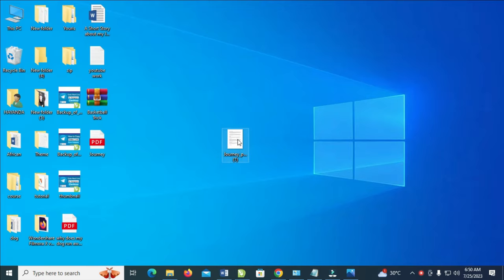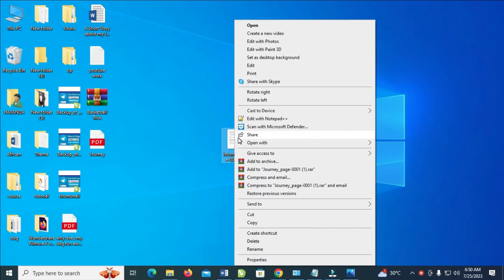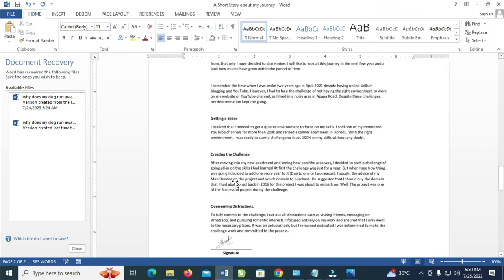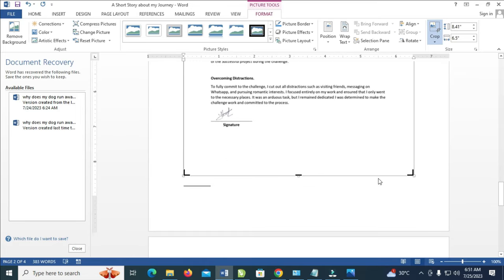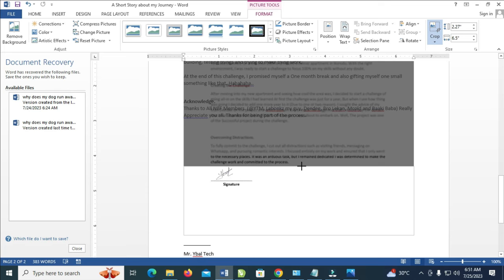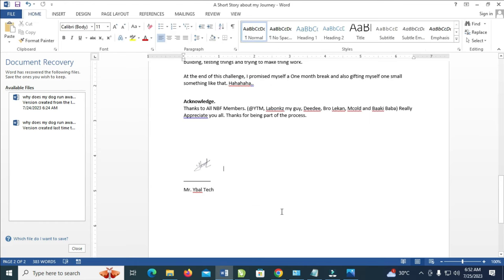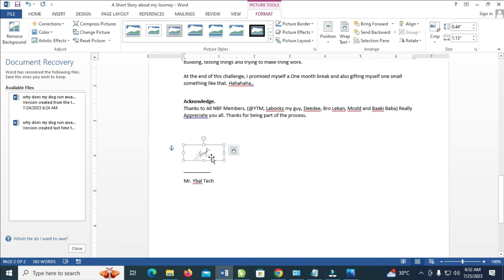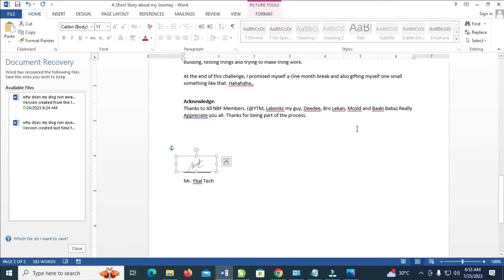How To Copy Signature From One Document To Another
In this video, I will show you how to copy signature from one document to another.